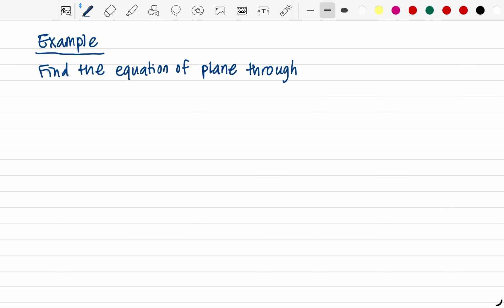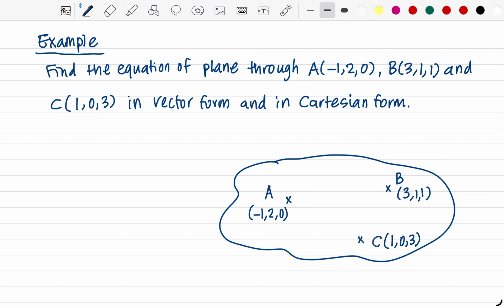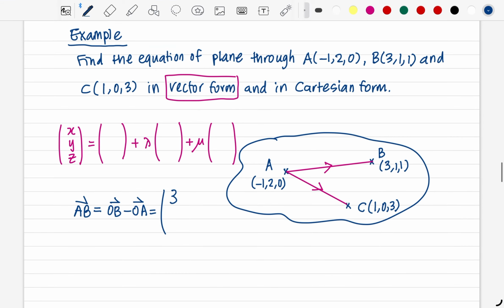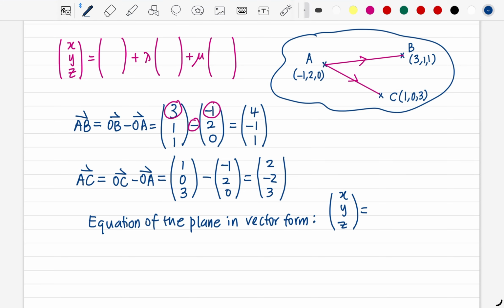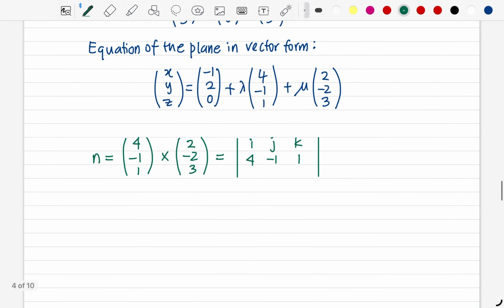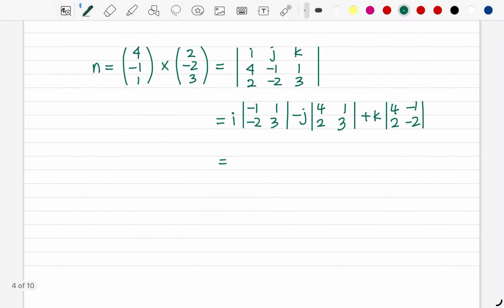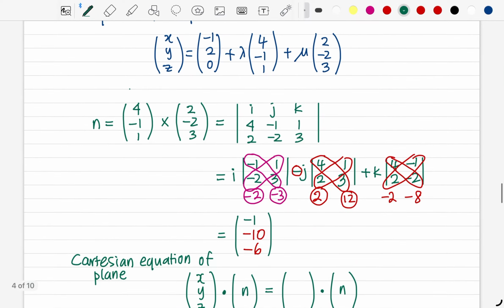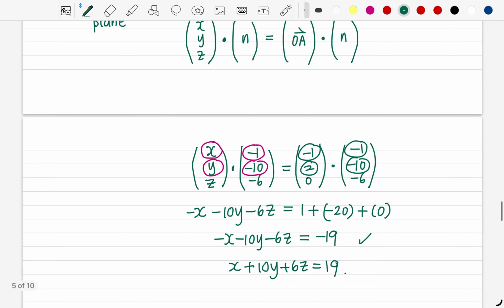Equation of Plane (Example)